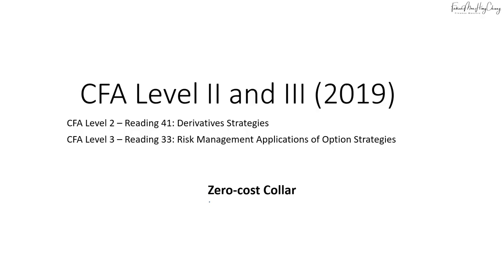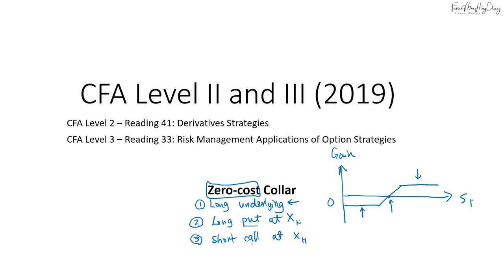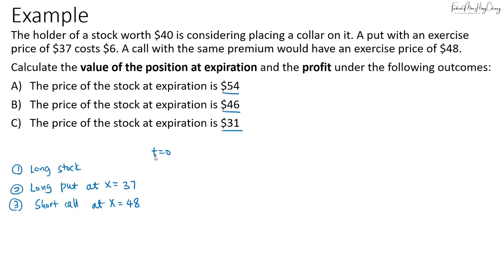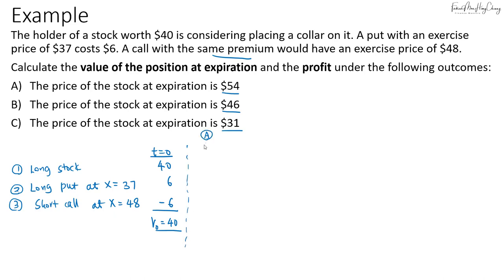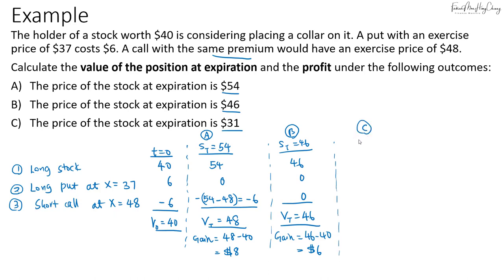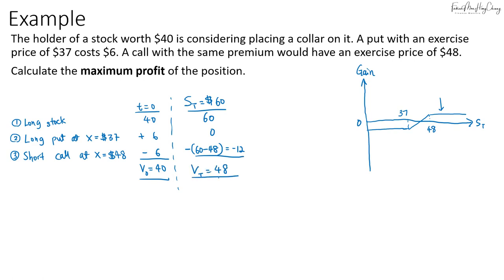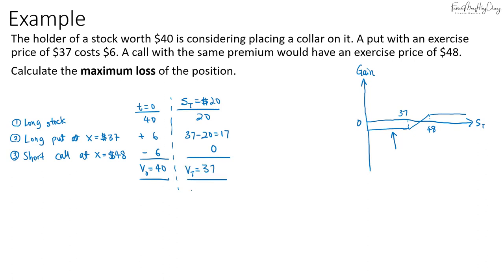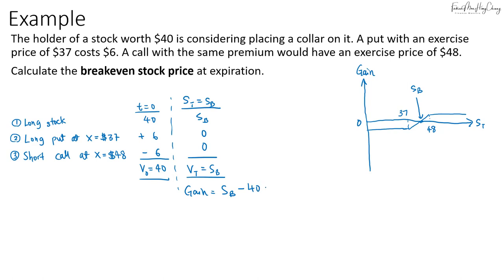CFA Level 3 | Derivatives: Zero Cost Collar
Topic: Derivatives and Currency Management
Reading: Options Strategies

Say you have a long stock position and you want to hedge the downside risk; while at the same time, you want to lower the cost of your hedge. This strategy is best implemented using a collar strategy.

In this post, I will cover the collar strategy, in particular the zero-cost collar or cashless collar for CFA Level 3. Again, I use a simple approach with just the strategy in mind and the payoff diagram.

Do note, however, that the results could differ depending on the strike prices of the call and put. For example:
1) if the strike price of call = strike price of put, then your collar value at expiration will always be equal to the strike price.
2) if the strike price of the put is higher than the current underlying spot price, there is a possibility that there is no maximum loss (it will be a minimum gain instead).